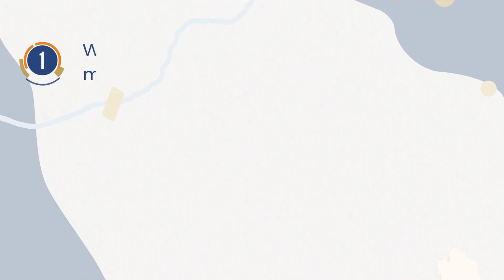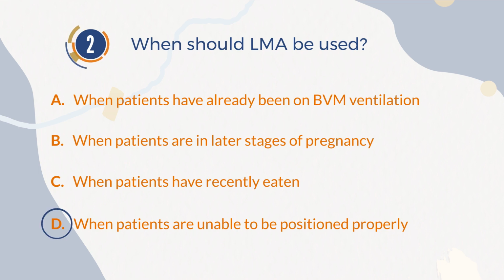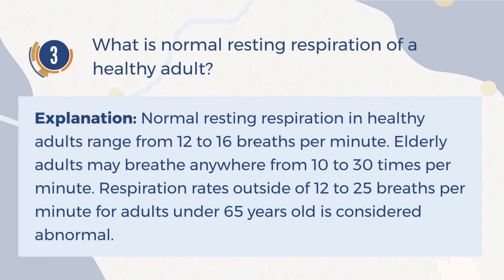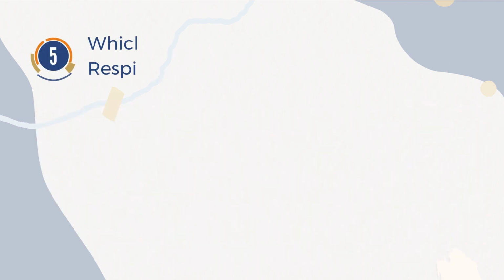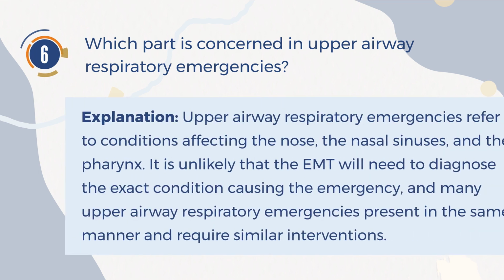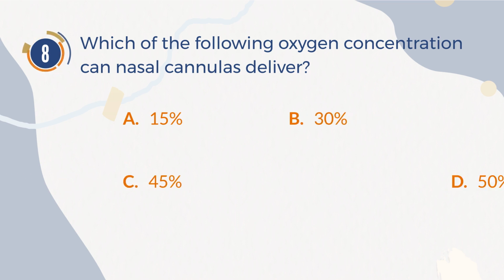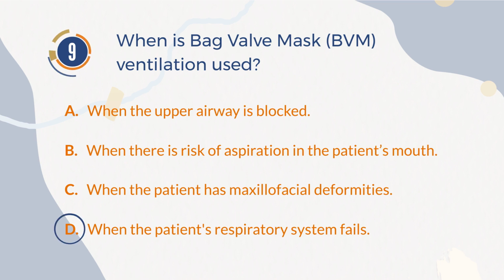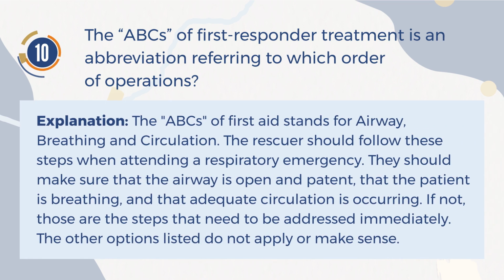HOW TO SCORE OVER 90% ON THE NREMT EMT EXAM - Airway, Respiration, and Ventilation | TruePrep.net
Today topic: Airway, Respiration, and Ventilation

About NREMT® EMT exam
Emergency Medical Technicians provide out of hospital emergency medical care and transportation for critical and emergent patients who access the emergency medical services (EMS) system. EMTs have the basic knowledge and skills necessary to stabilize and safely transport patients ranging from non-emergency and routine medical transports to life threatening emergencies.
Most states use or require NREMT® (National Registry of Emergency Medical Technicians) testing for some level of state certification. NREMT® recognizes four levels of EMS: EMR, EMT, EMT-Advanced, and Paramedic (some states may have additional certifications). NREMT certification at an EMT Intermediate level may or may not be sufficient for some state EMT-I requirements. While NREMT certification may be mandatory for new state certification, it is not necessarily required for renewals. These procedures and requirements vary from state to state.